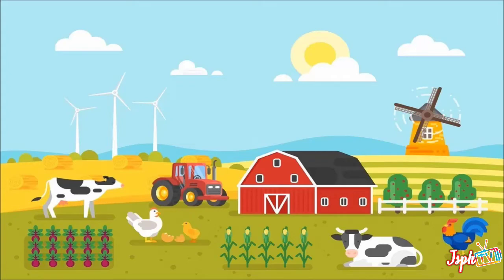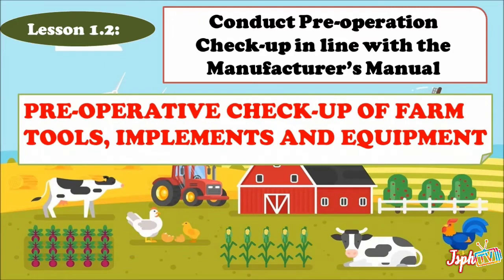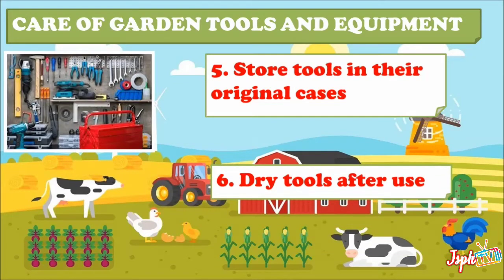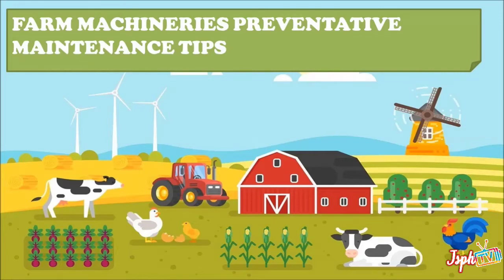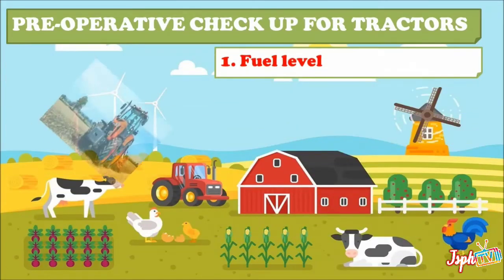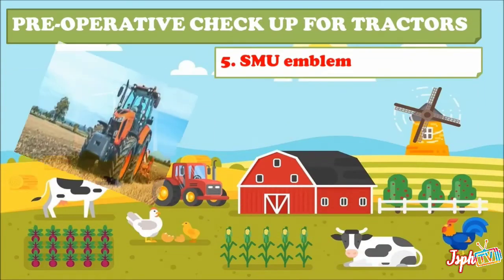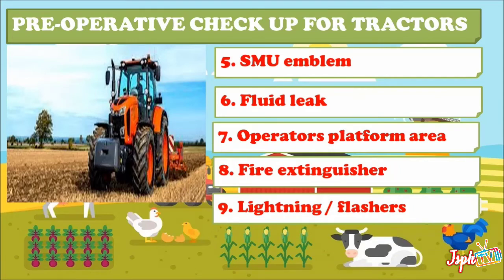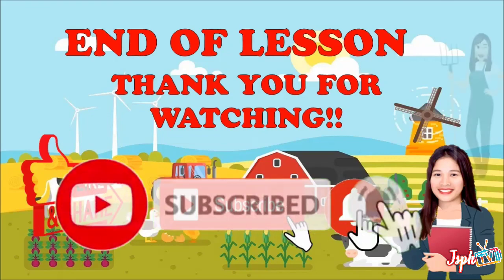Grade 7/8 TLE (Agriculture) Lesson 1.2 Tools,Implements and Equipment Maintenance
CONDUCT PRE-OPERATION  CHECK UP  IN LINE WITH THE MANUFACTURER'S MANUAL

✅PRE OPERATIVE CHECK UP  Of
✅FARM TOOLS
✅IMPLEMENTS
✅EQUIPMENT